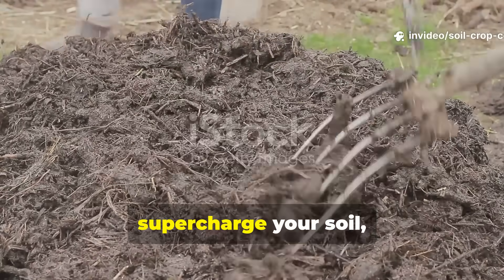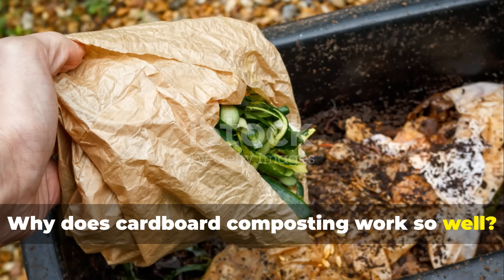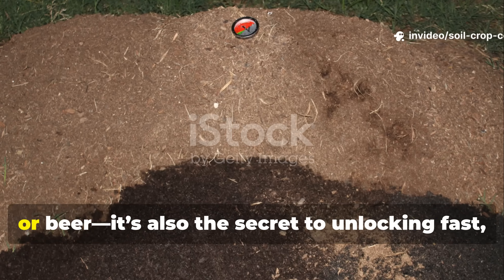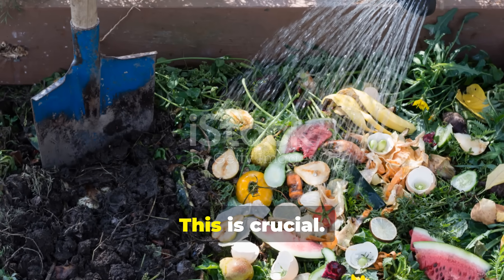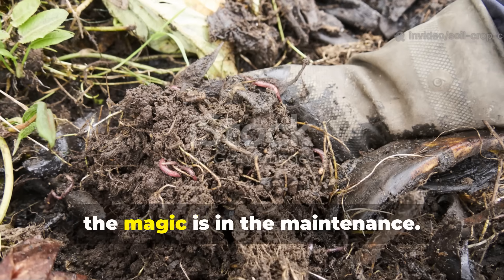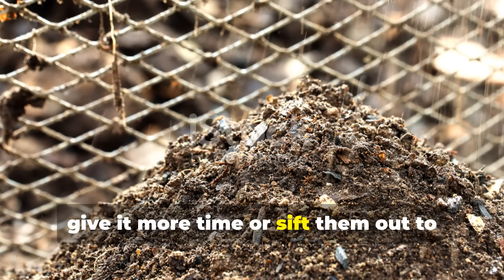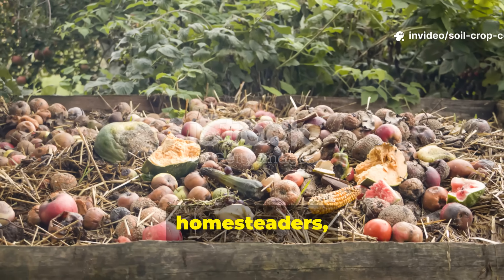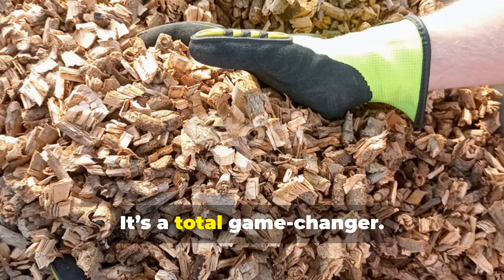I Composted Cardboard in My Garden and THIS Happened (Fastest Compost Hack Ever)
I tossed cardboard scraps into my compost pile…
Three days later, it was SMOKING. Not from fire—but from fermentation fury.

✅ The mind-blowing compost trick no one’s talking about
✅ Why cardboard accelerates decomposition like jet fuel
✅ How this zero-cost method turned my soil into a growth machine
✅ No worms. No bins. No waiting months.
✅ The exact formula I used to make hot compost in record time
✅ How my garden exploded with life after one single pile

This is not your grandpa’s composting.
Your soil has never seen power like this.

Hit play now to discover how a box of cardboard might just be the best fertilizer you’ve never used.